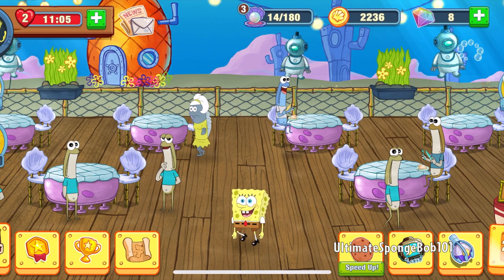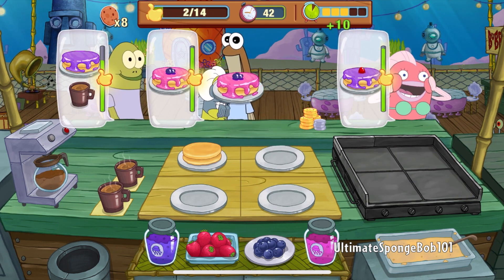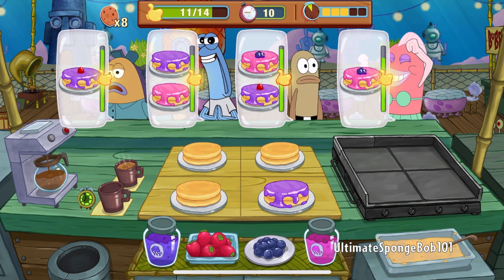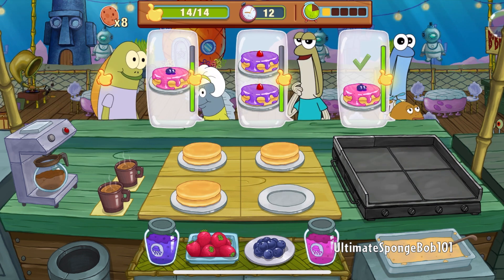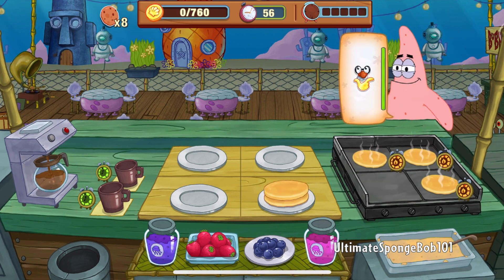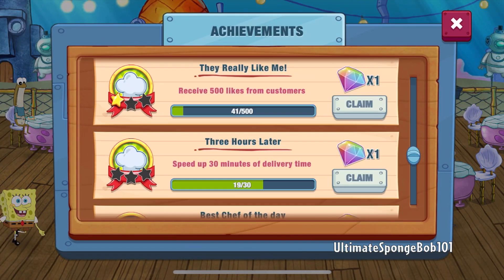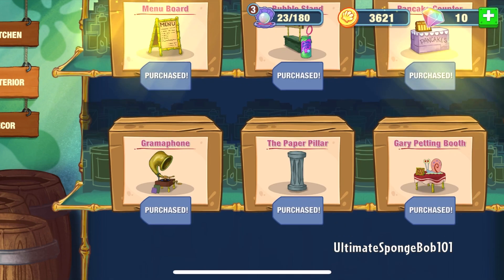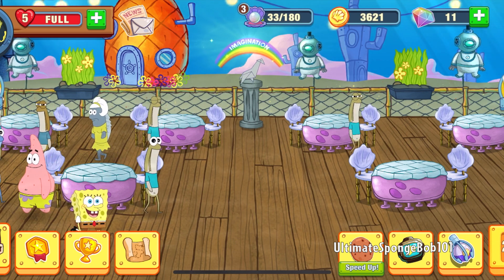Wrapping Up the Pancake Stand | SpongeBob: Krusty Cook-Off Playthrough Part 9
Levels Completed: Episode 1 (Pancakes) Levels 28 to 30

"SpongeBob Krusty Cook-Off" is available now for iOS and Android users in select countries.